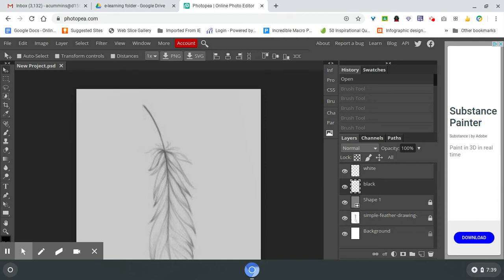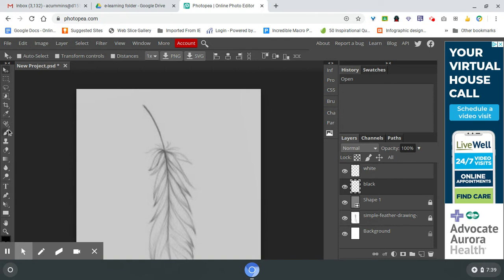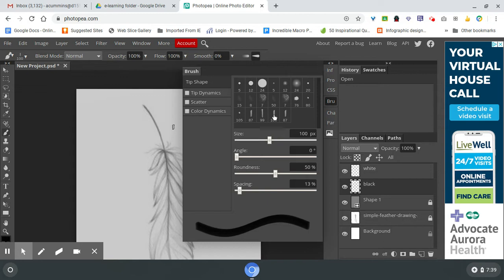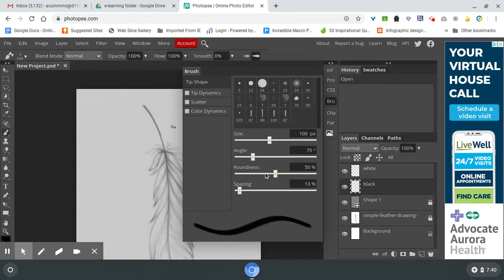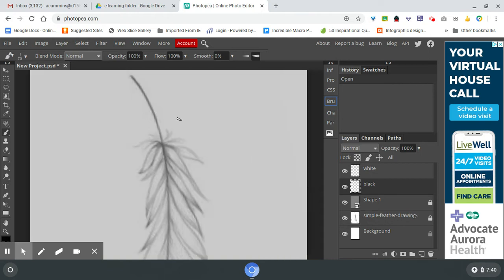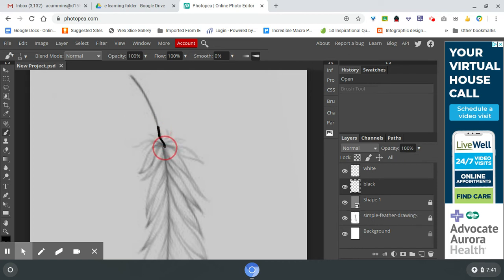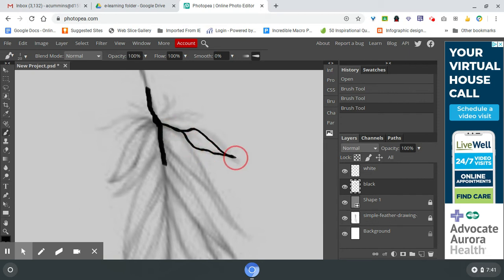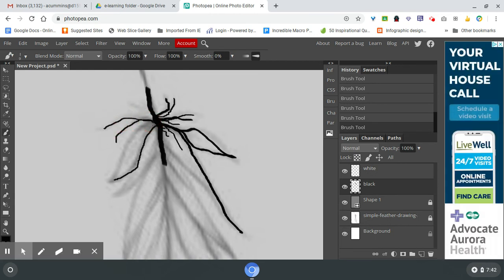di pt 2